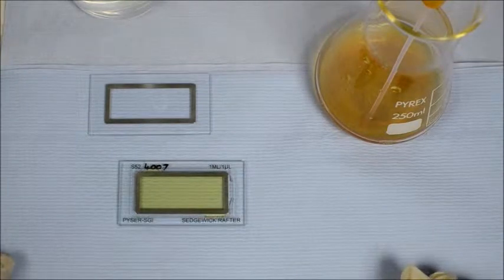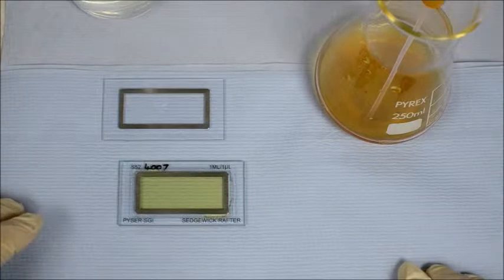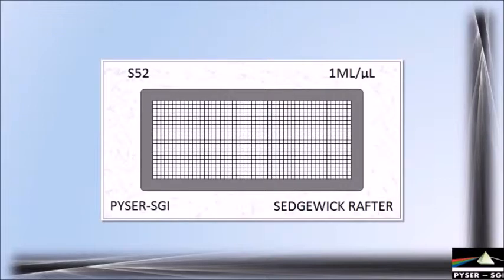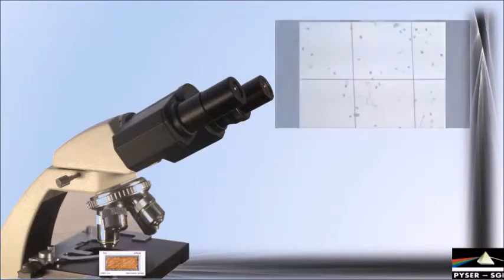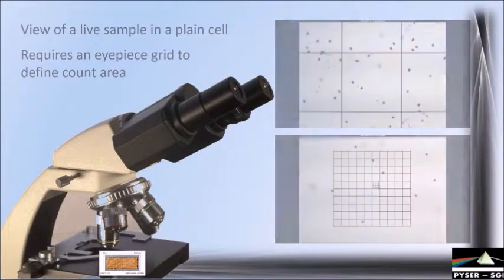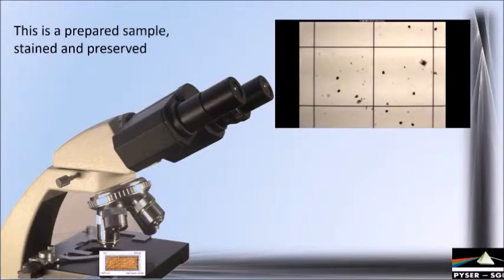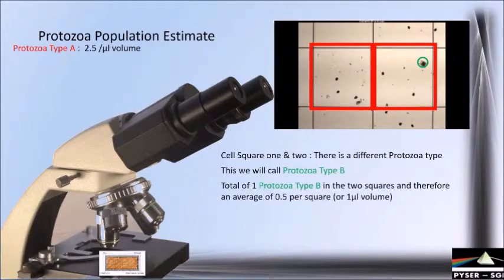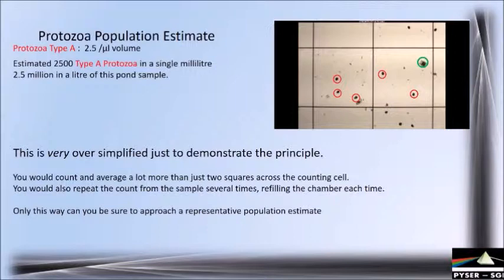How to use a Sedgewick Rafter Counting Chamber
A simple explanation video showing how to  use a Sedgewick Rafter Cell. Chamber filling method and principles of cell use for population count estimates.